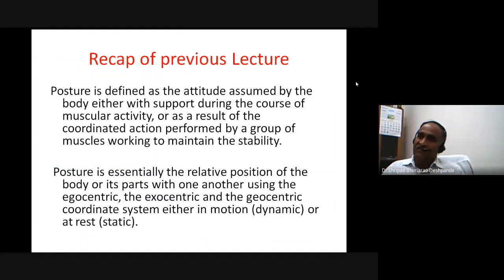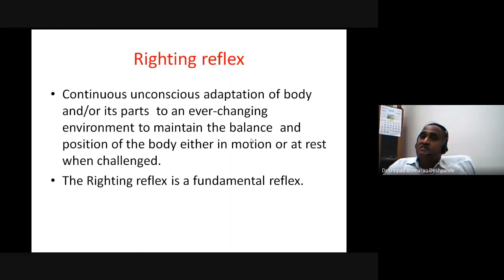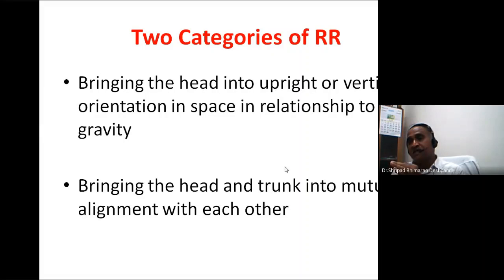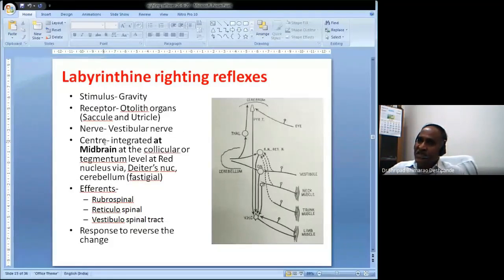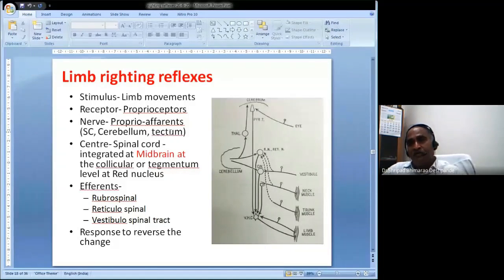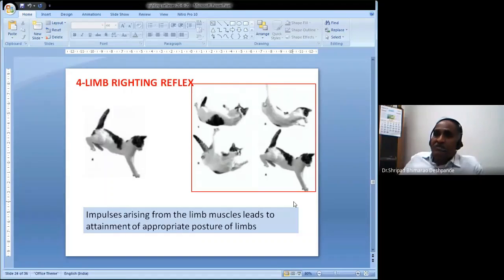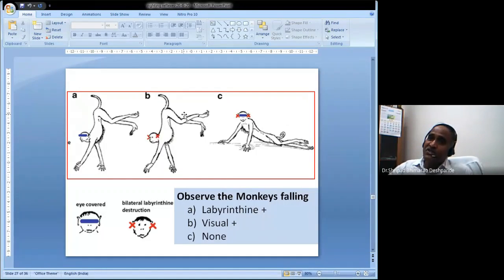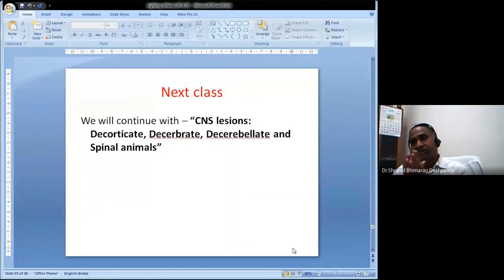Righting Reflexes by SB Deshpande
I am providing here the description of Righting reflexes.  The basic concepts  associated with these reflexes.  The description of Righting reflexes is not available in the in the recent Textbooks.  Therefore, this lecture will be useful to the students of Physiology at Undergraduate  and Postgraduate level as this topic often appears in the University examinations.  The discussions are useful to the postgraduate students of Pediatrics.  Please feel free to post your comments.

Please note that between 13.20 to 21.52 min, the slides are not visible fully  because of the technical reasons. However I have explained the content hence comprehendible.